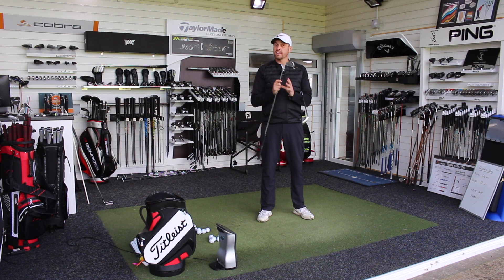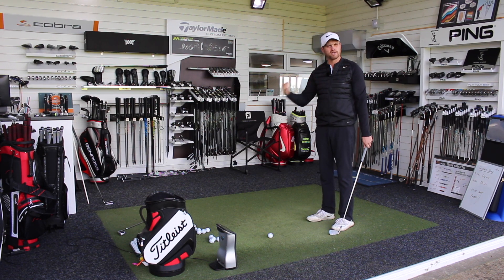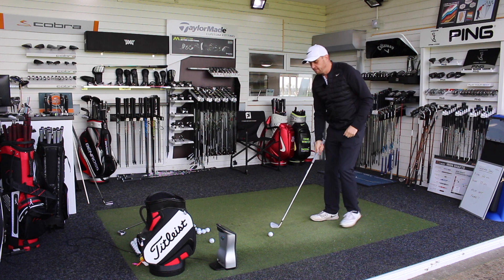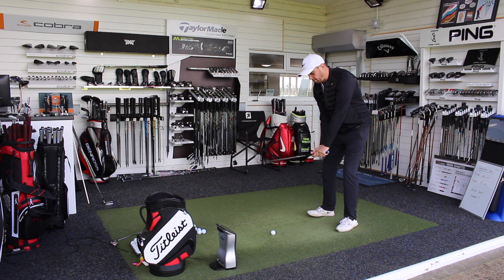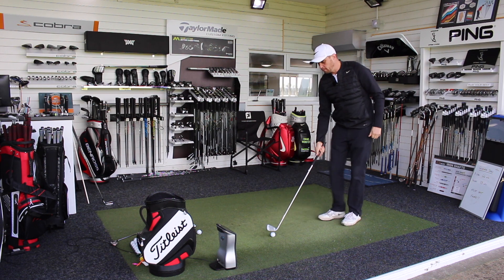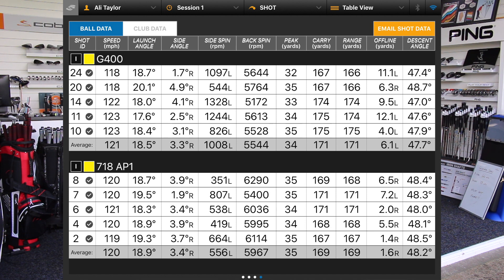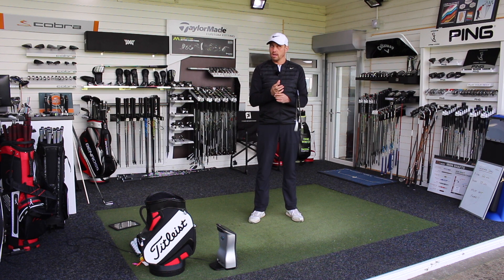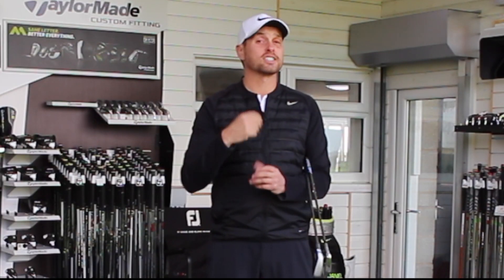TITLEIST 718 AP1 v PING G400 IRONS